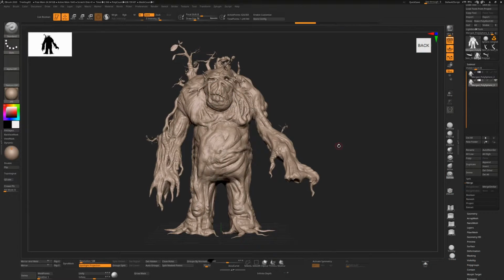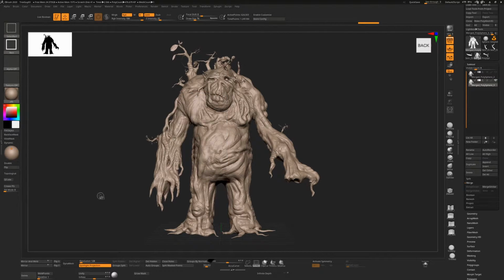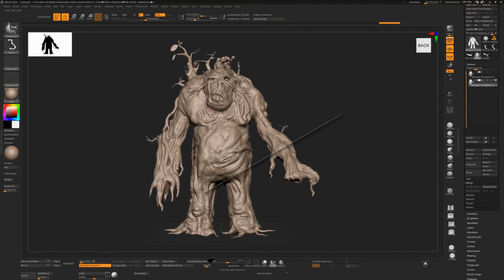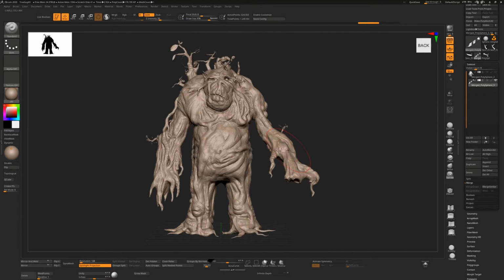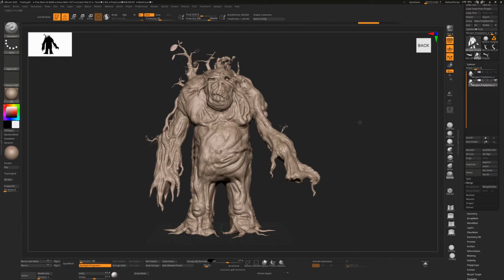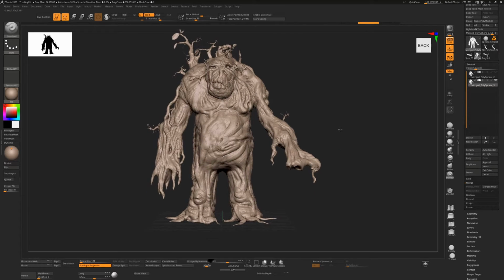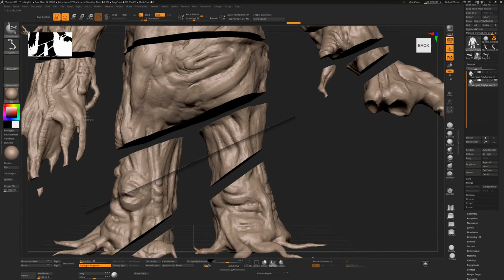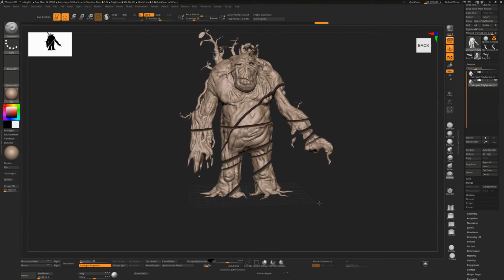Cutting strips out of a model in ZBrush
How to quickly and easily cut strips out of your model in ZBrush, should you ever need to!